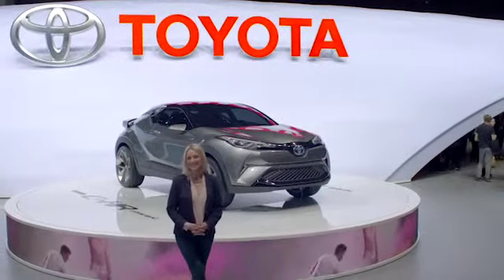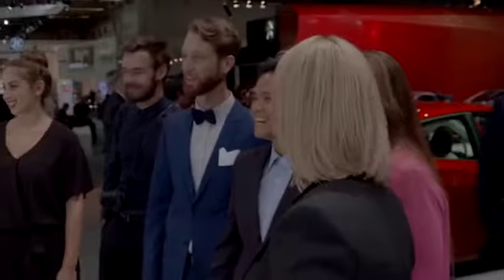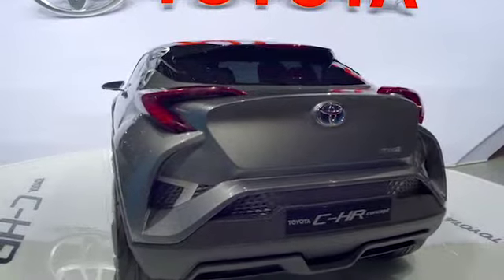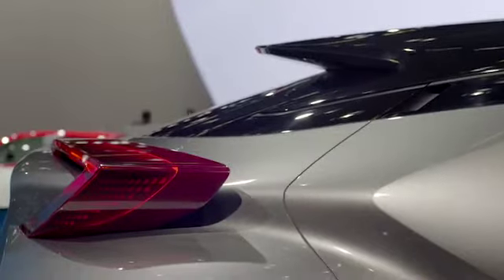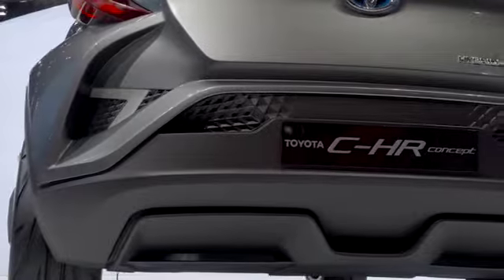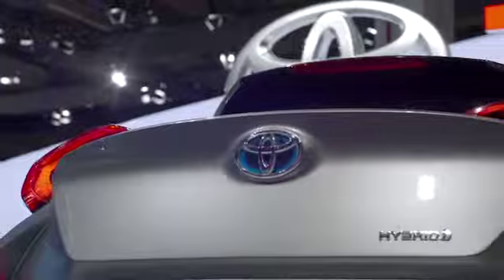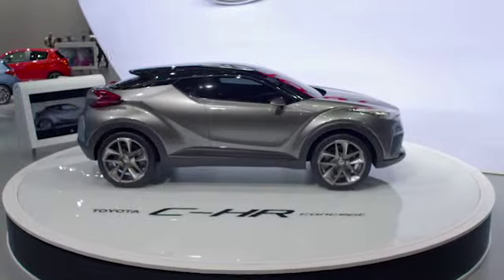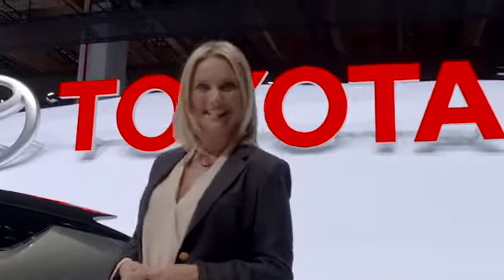Toyota C-HR konseptbil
Fra Frankfurt Motor Show, september 2015. Toyotas nye crossover konseptbil C-HR;  med diamantformet designspråk, fullhybridteknologi og ny plattform. Går snart i produksjon og vil bli vist på utstillingen i Genève i mars 2016.